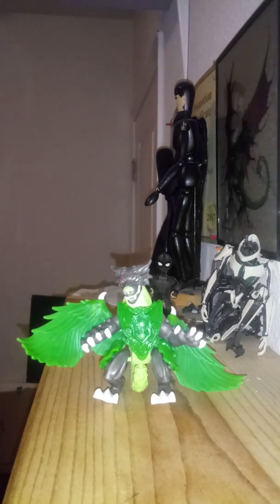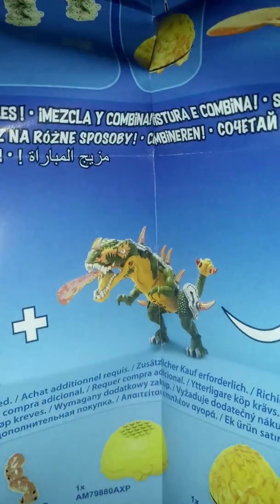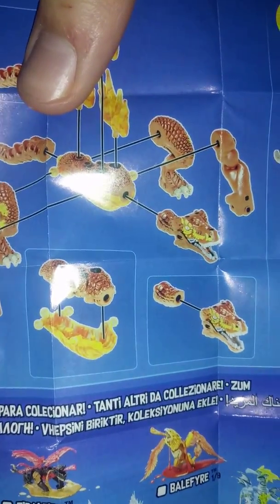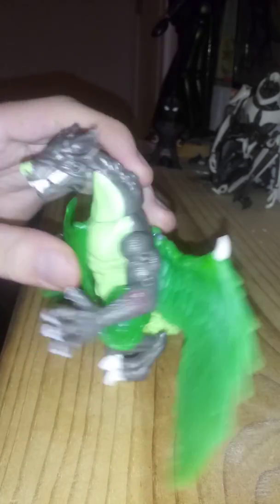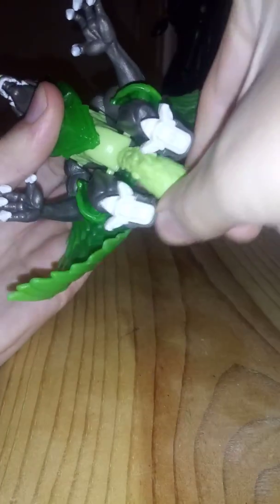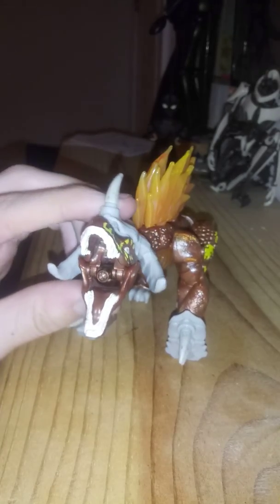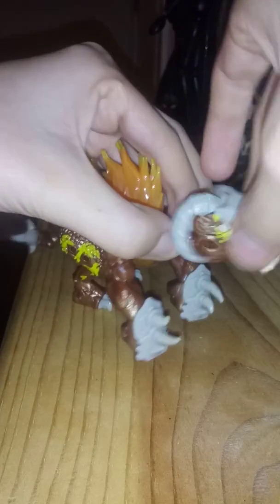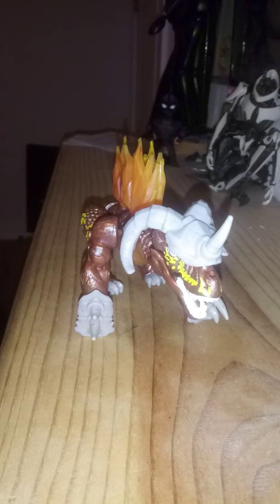Breakout Beasts series 4 figure reviews